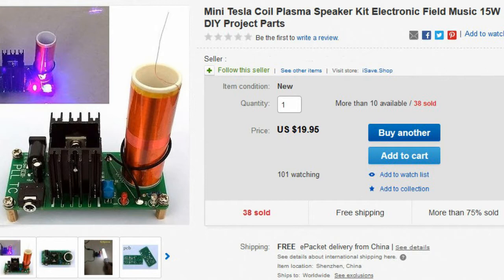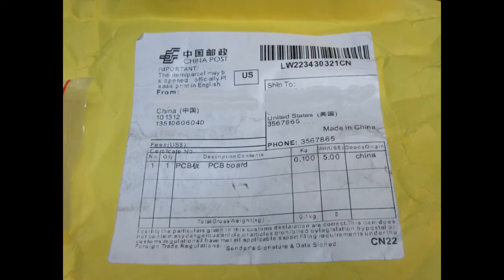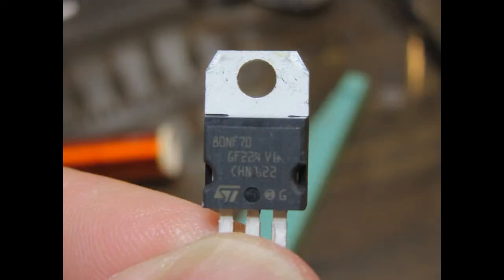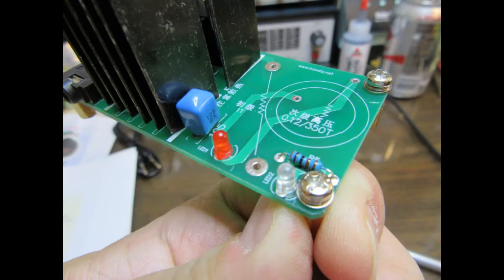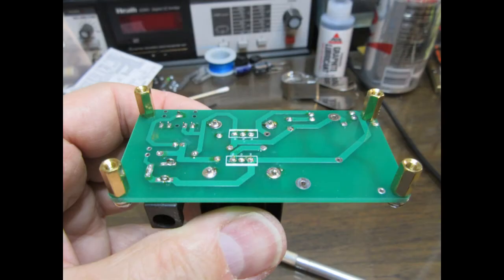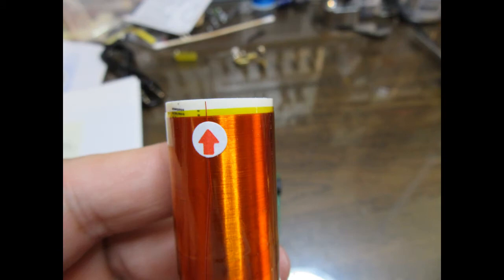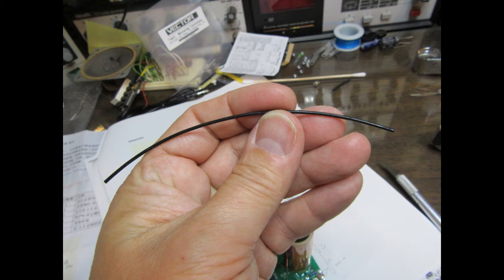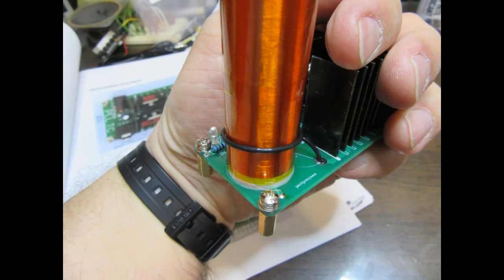Mini Tesla Coil Plasma Speaker Kit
UPDATE July 2017: I have now posted a video on the much better Audio Modulated Tesla Coil that is mentioned in this video, and it is at this URL

This is a short video showing some things I learned about the "Mini Tesla Coil Plasma Speaker Kit" that is sold on Amazon, on eBay, and from other sellers as well. I given an overview of the product, show the assembly steps, give a few tips and share some experiences, point out some documentation errors, and finally demonstrate the unit in operation.